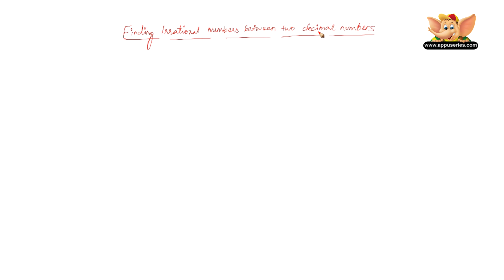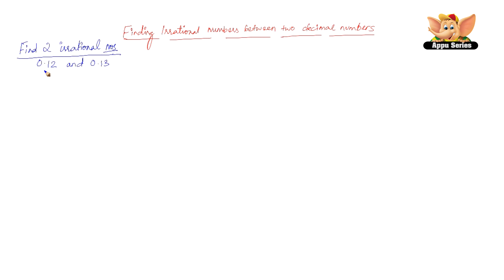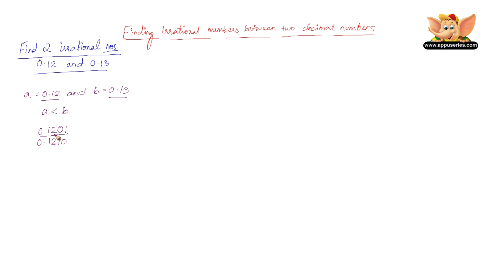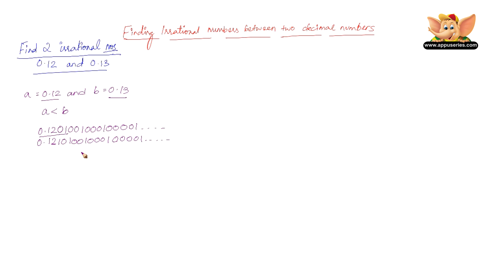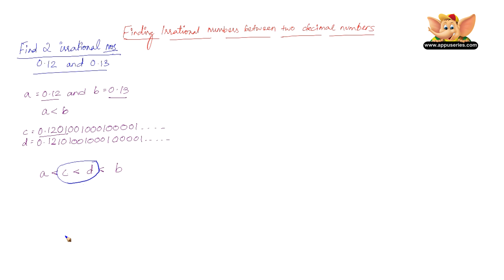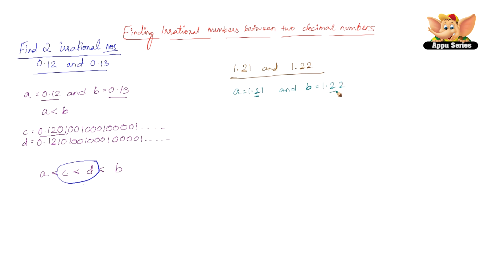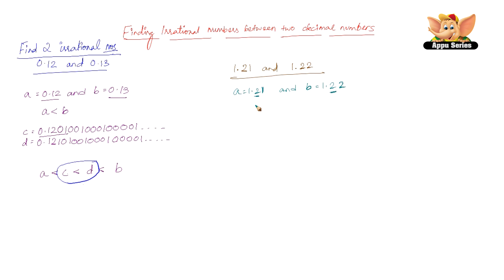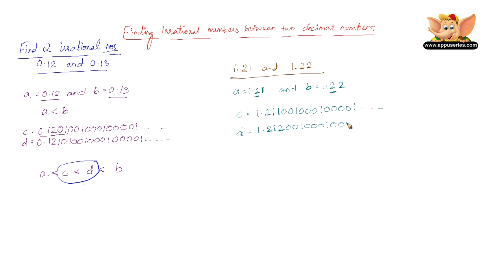How to find irrational numbers between any two decimal numbers?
In this video, let us learn how to find irrational numbers between any two decimal numbers.

Do you know how to find rational numbers between 0.12 and 0.13? Find the answer in this video!

Happy Learning!